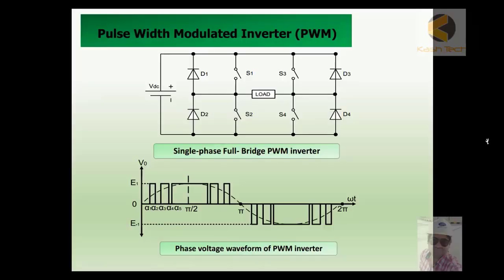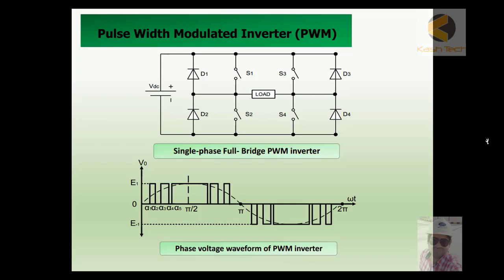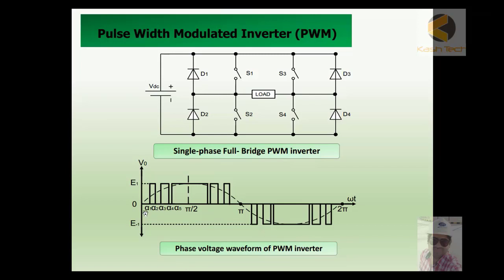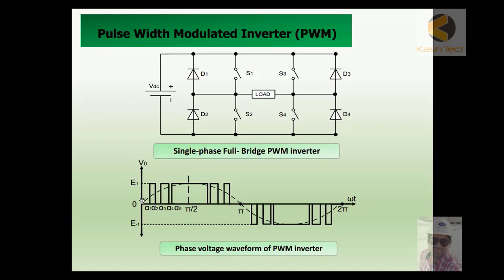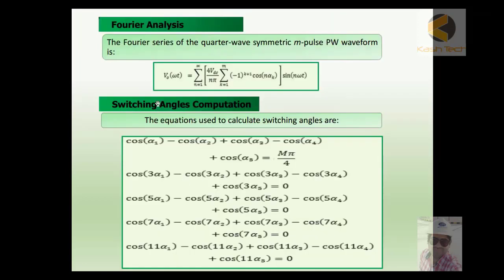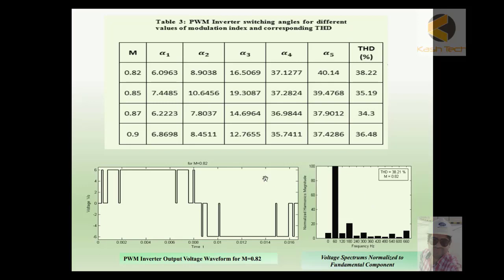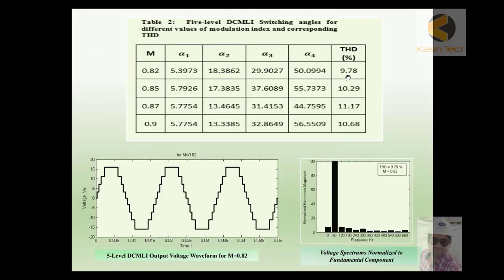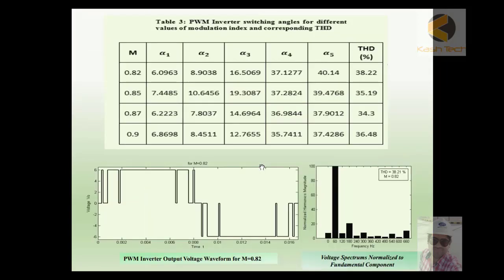Pulse Width Modulated Inverters